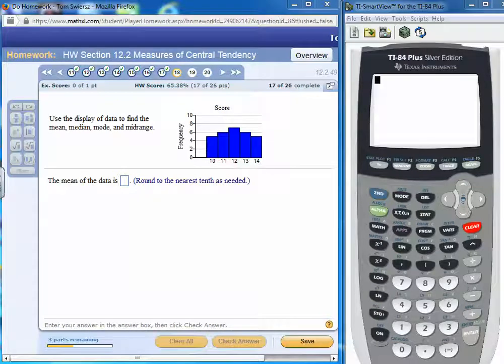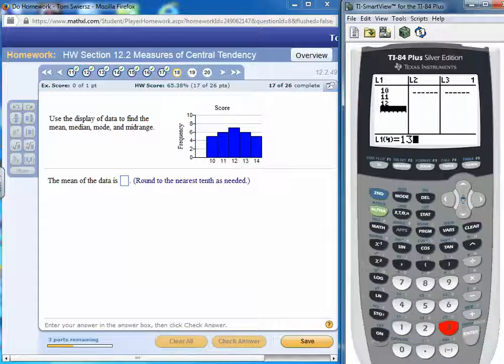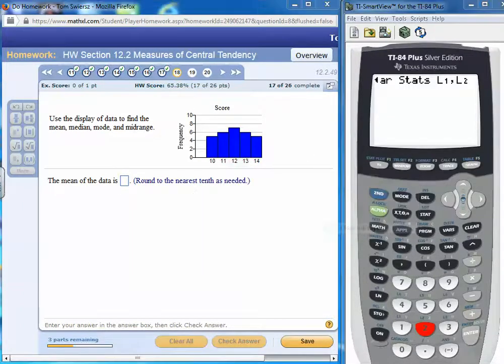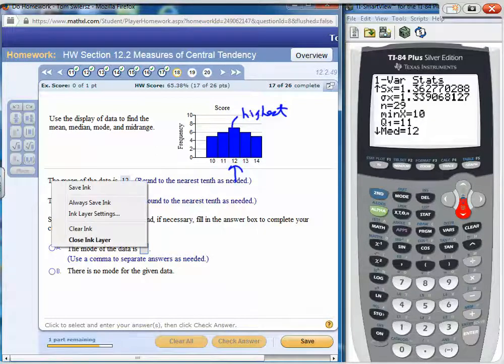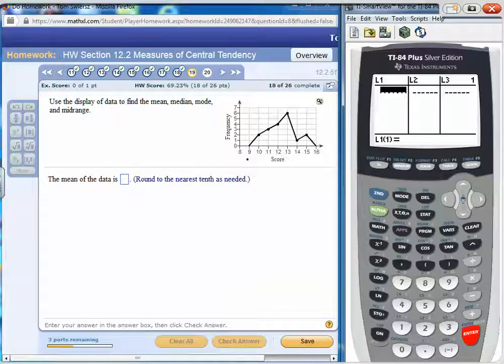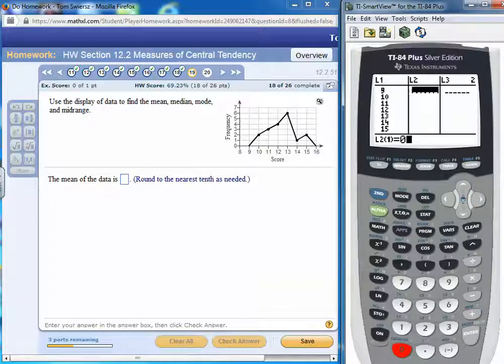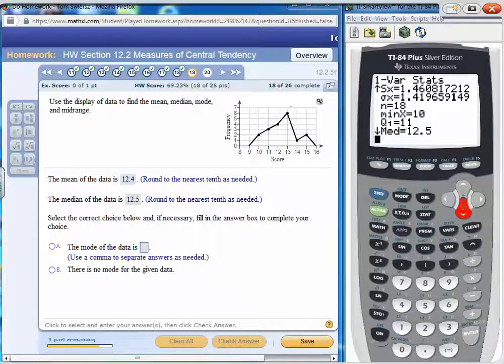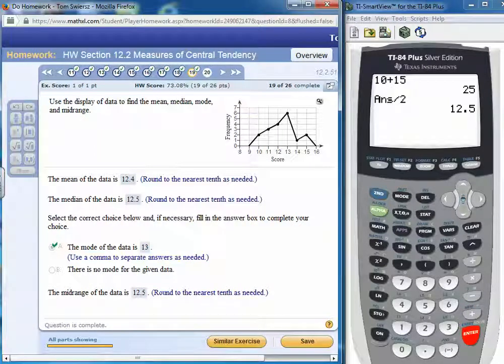Section 12.2 Homework Exercises #18 and #19 in MyMathLab